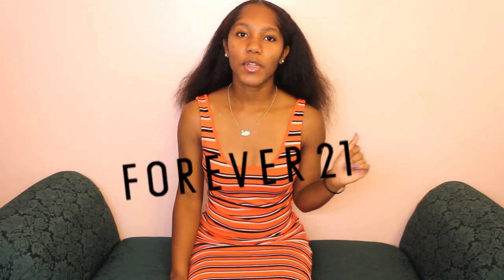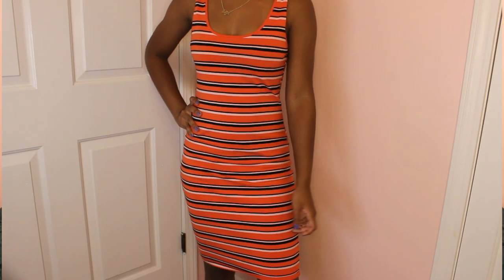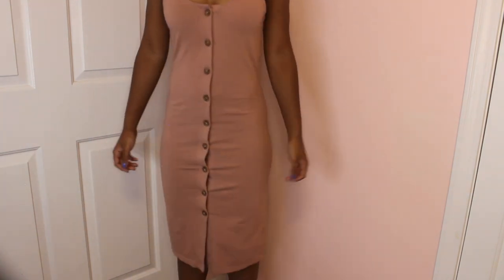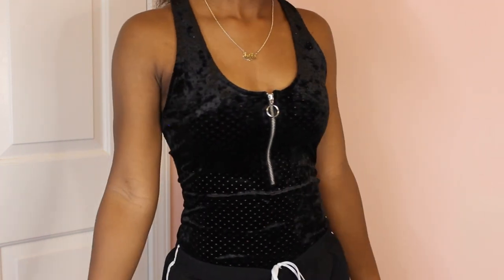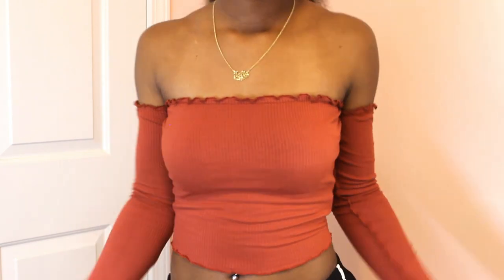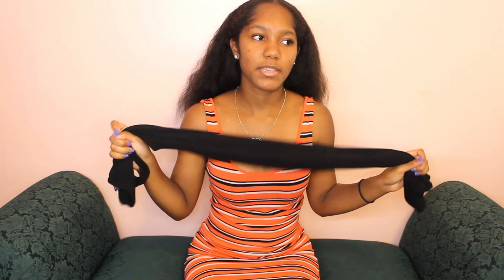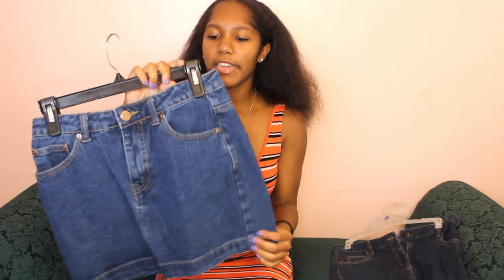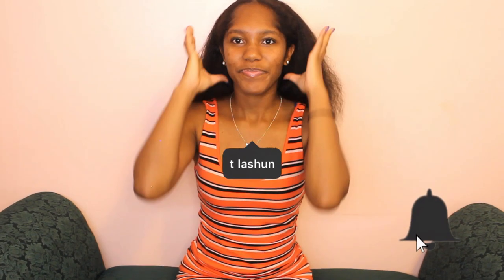FOREVER 21 TRY ON HAUL | Back To School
Hey everyone! This is a haul of clothes that I’ve gotten from Forever 21.  Sorry but none of the items are available on F21 website currently.